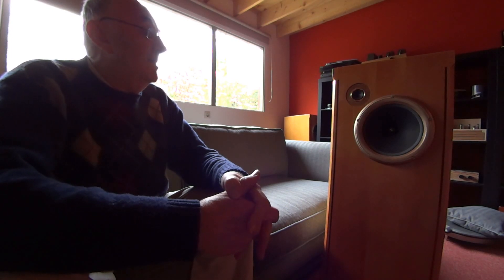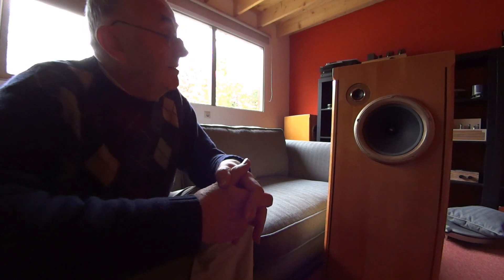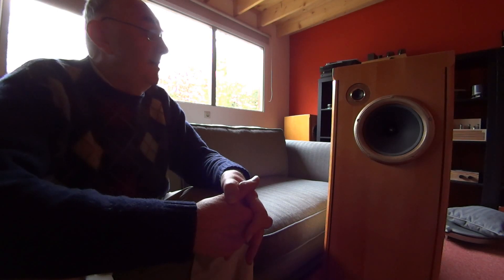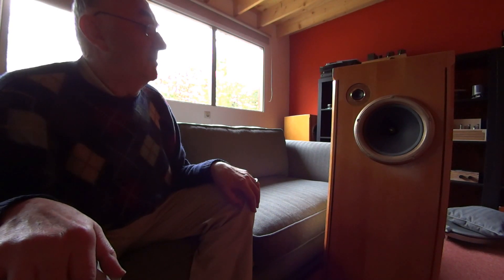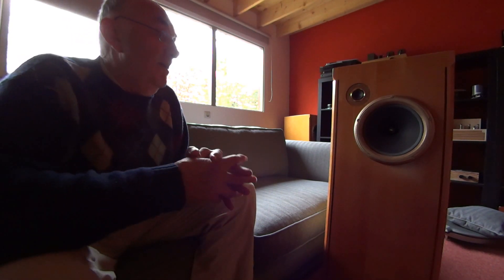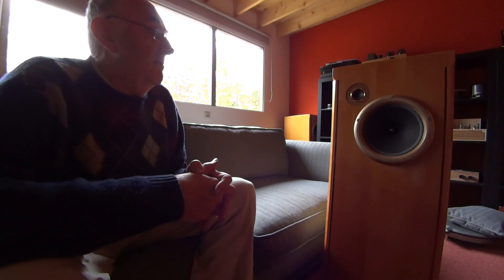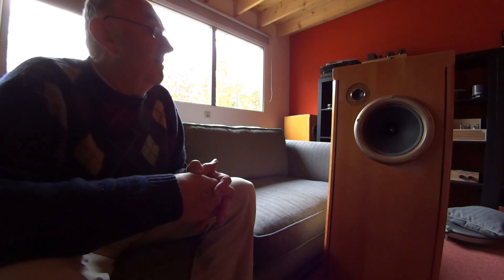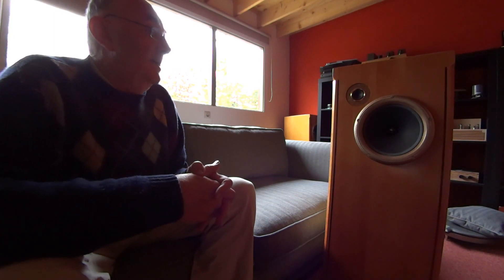Musical Affairs: The story behind the Crescendo Loudspeaker